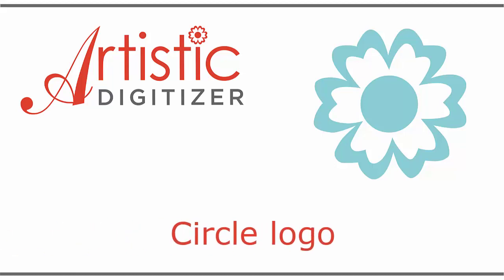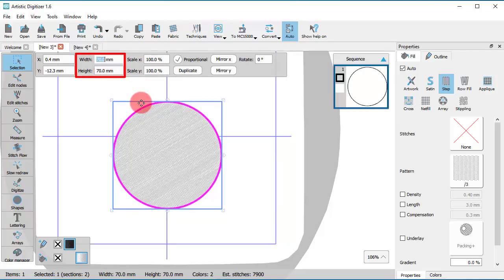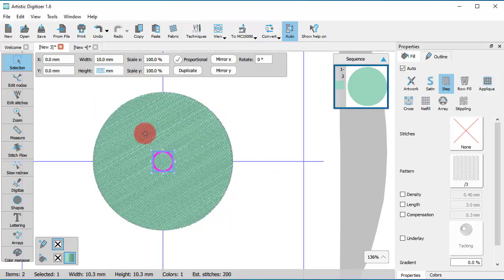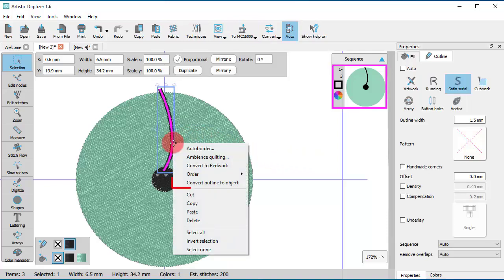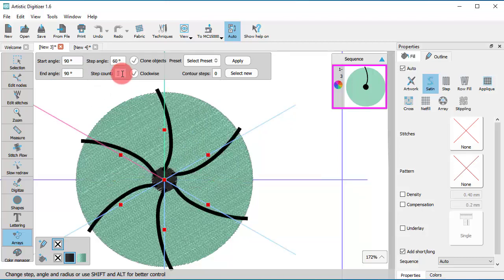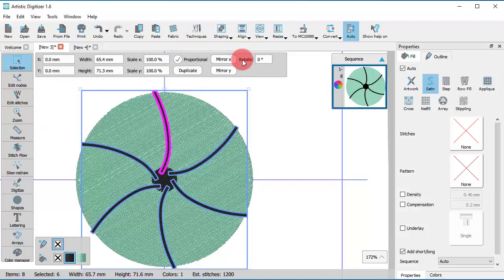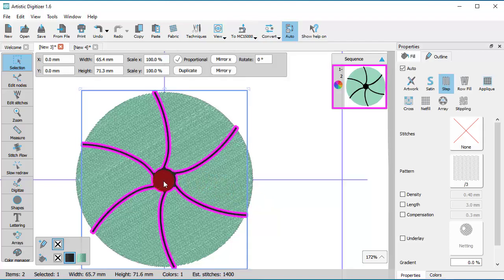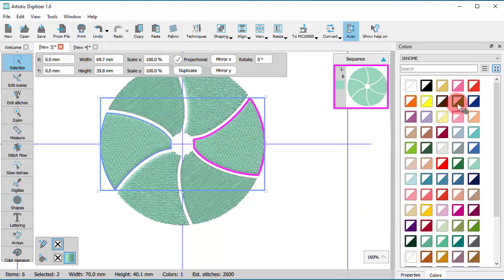Circle logo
In this video we will show you a way to create a circle logo using simple shapes and the circular array tool.